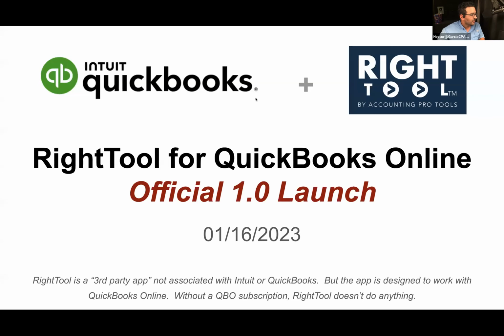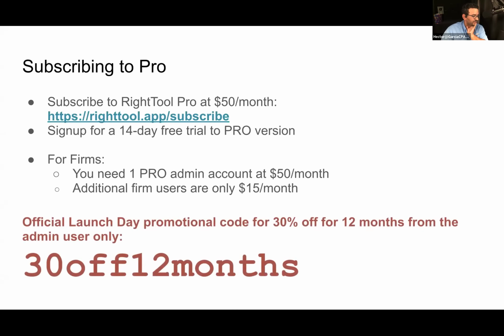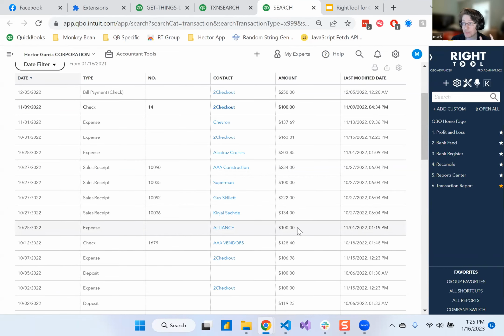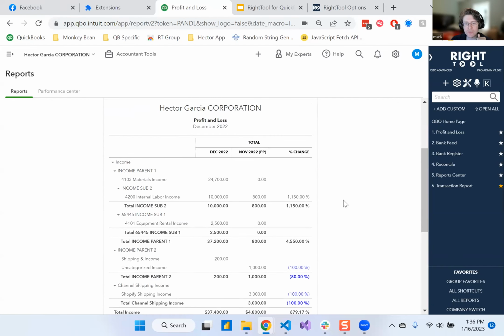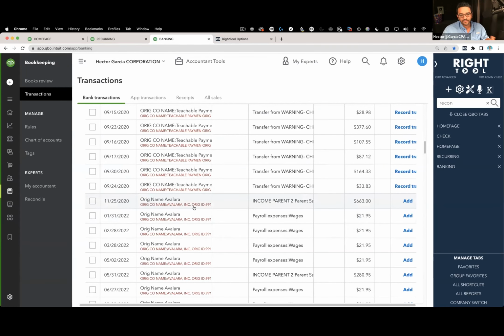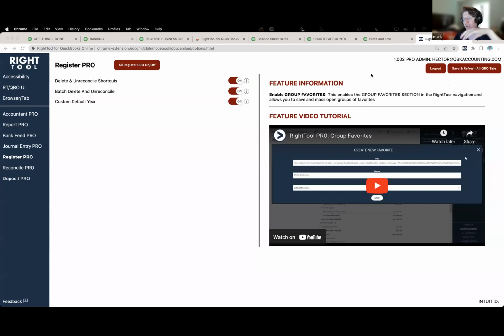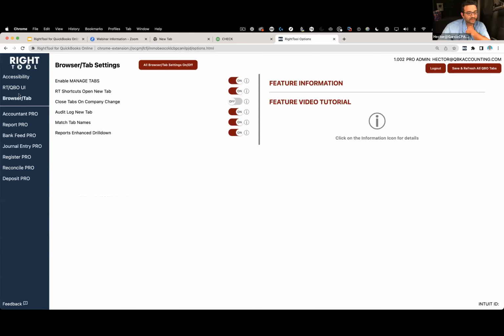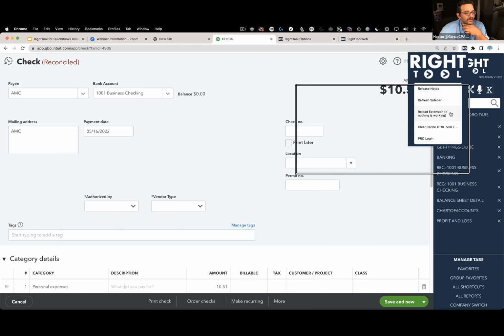RightTool for QuickBooks Online (January/February)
EN ESPAÑOL (gracias a Vanessa de @ComoUsarQuickbooks )